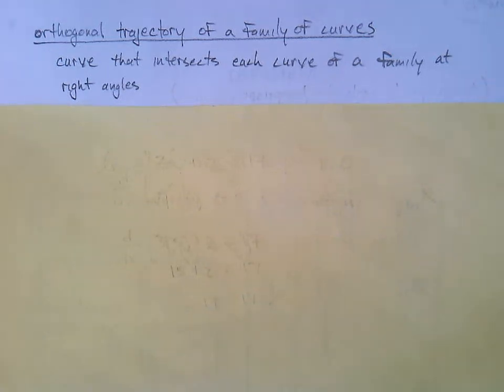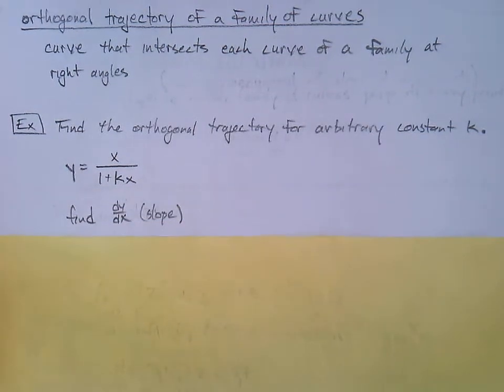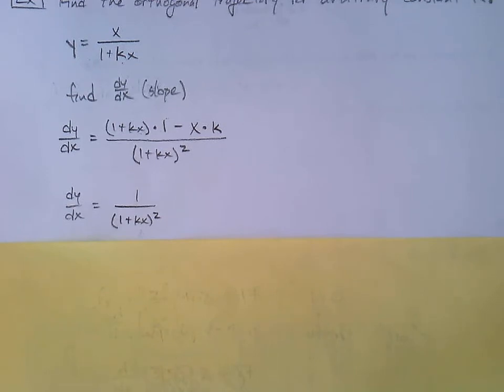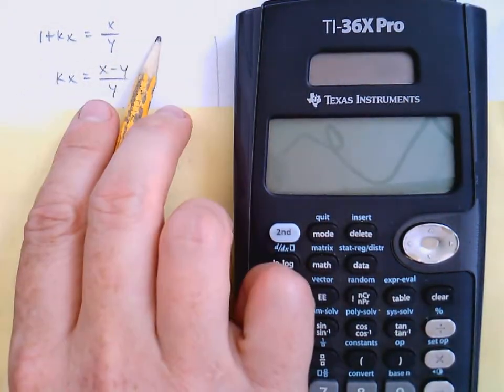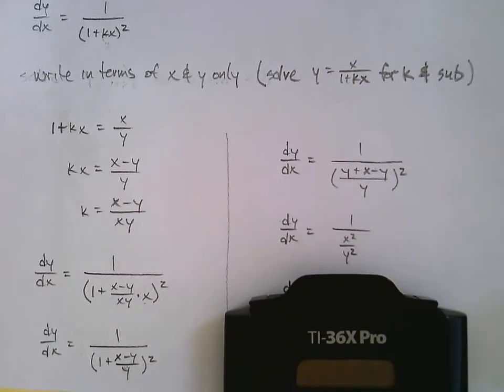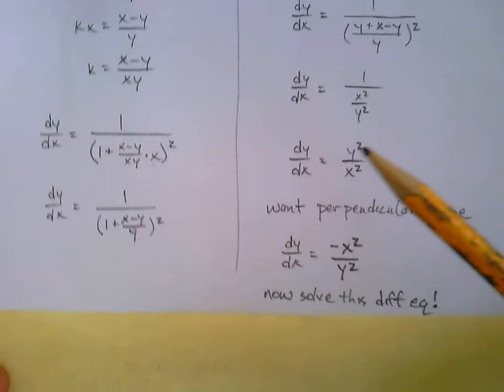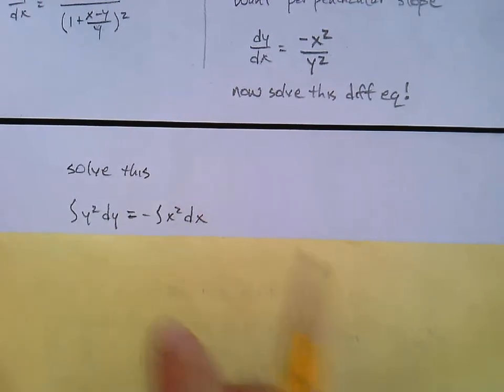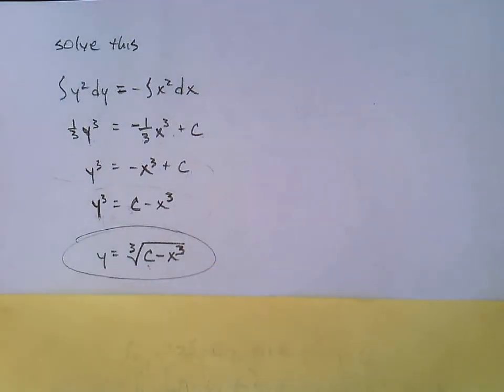151, 9.3 - part 3